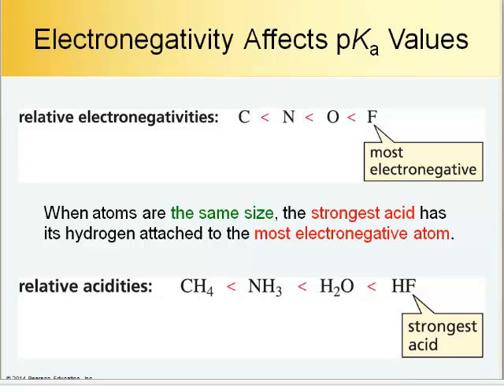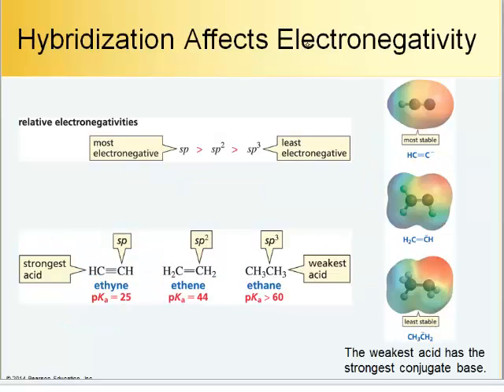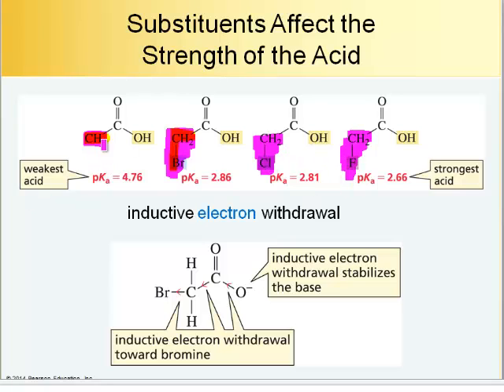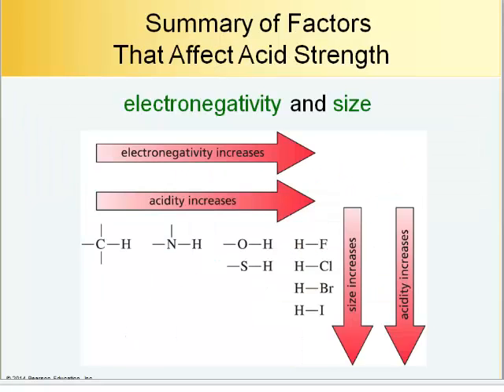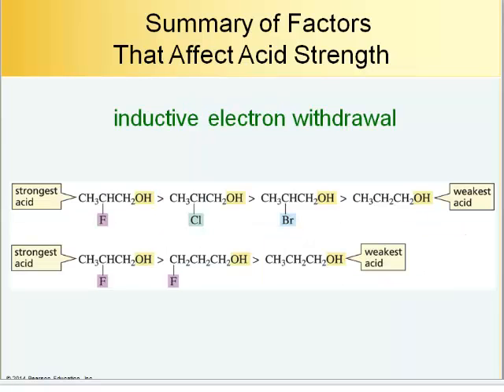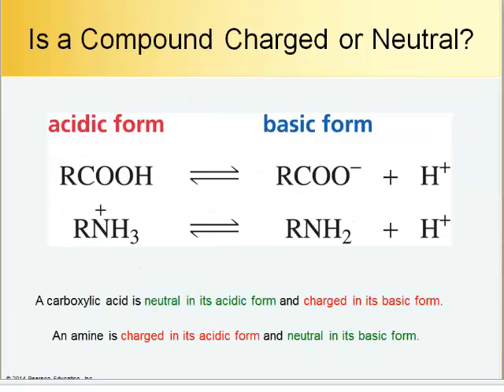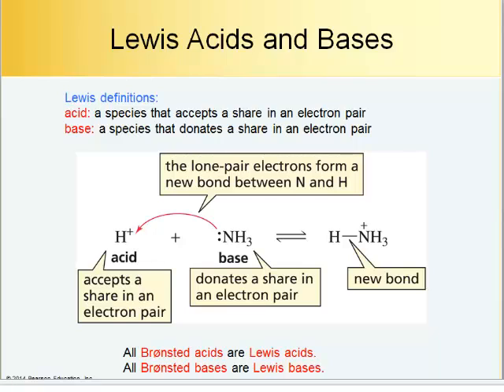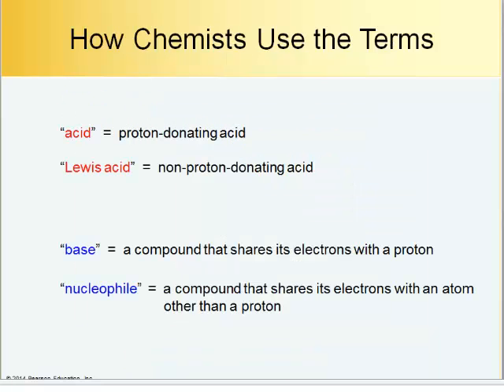Organic1 1814 02 SummaryBruice